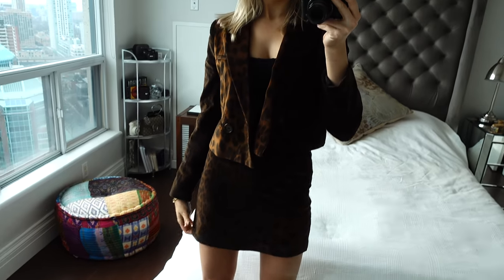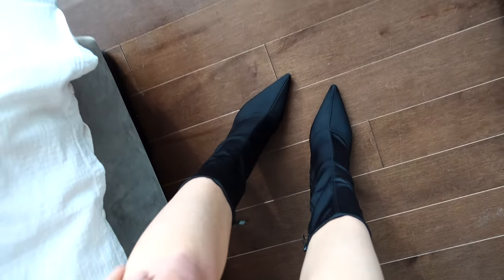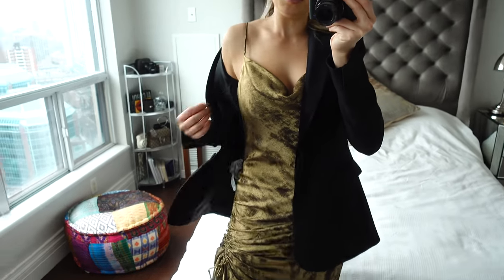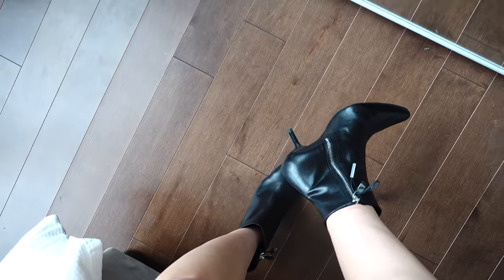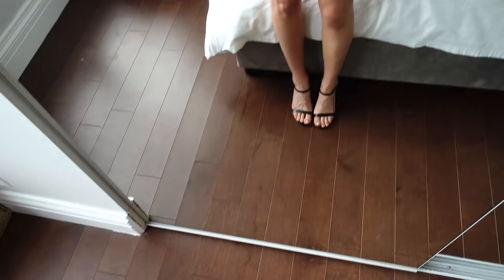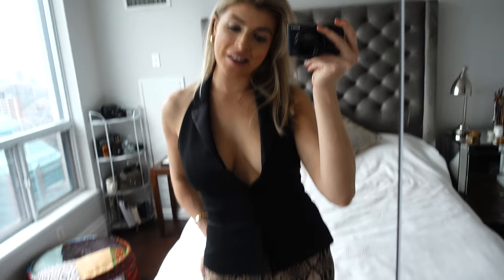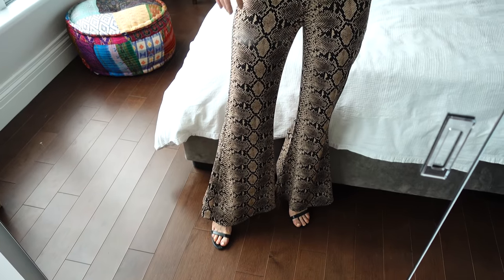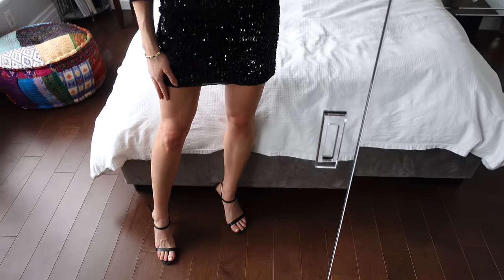ZARA Holiday Outfits HAUL